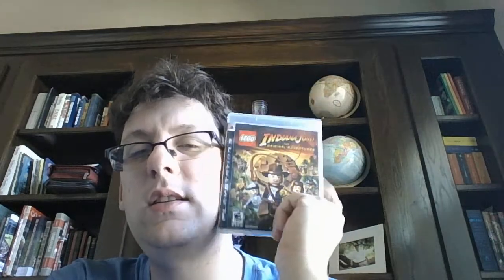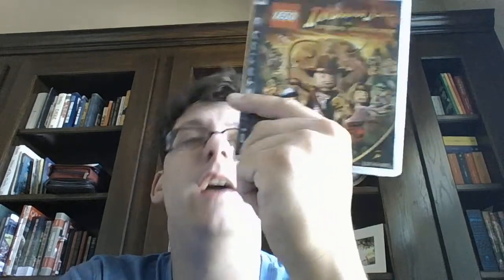lego indiana jones the original adventures